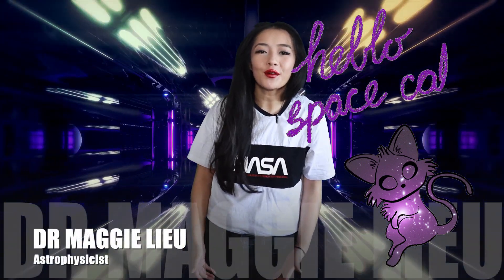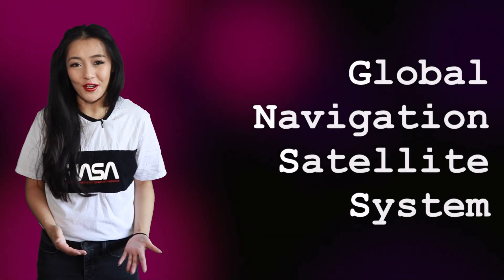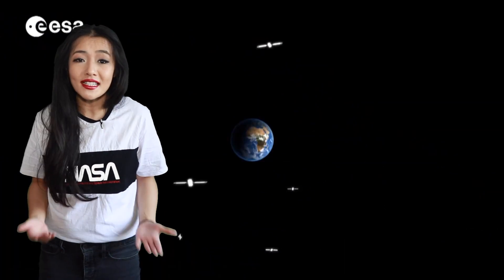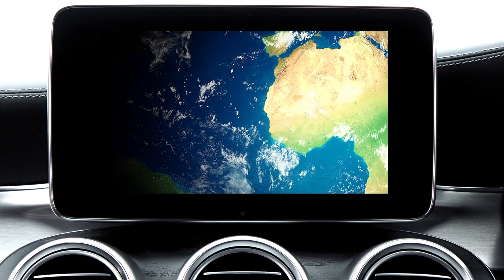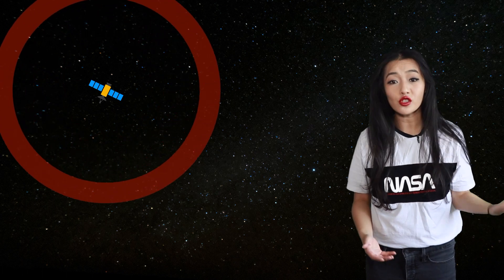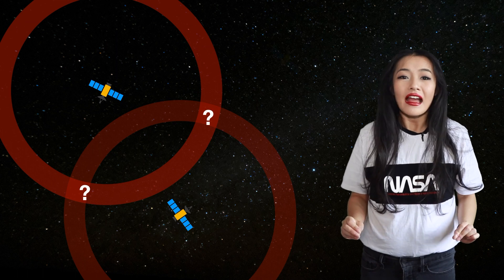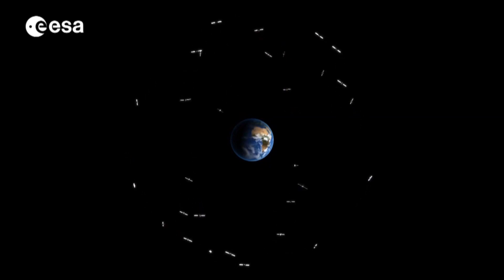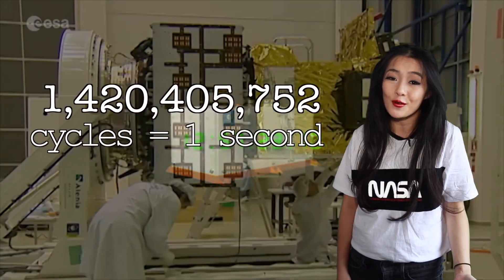Galileo: How does GPS work?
I'm Dr Maggie Lieu and I make youtube videos about space & astronomy. The UK are withdrawing from the Galileo project, but why? In this video, I die into the details, what Galileo is and how does it work?

Extra reading:

Media credits:
Several Galileo: ESA
Starlink: Spacex